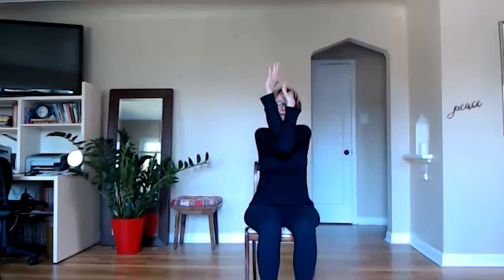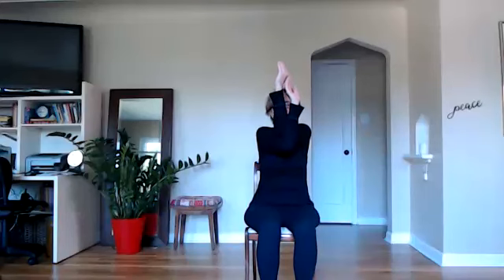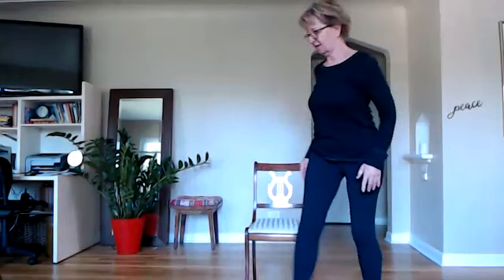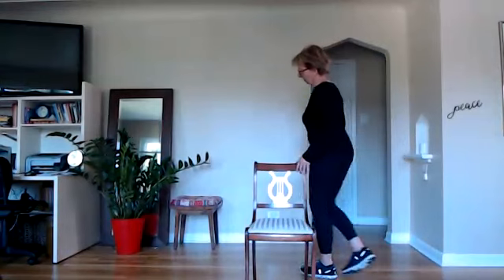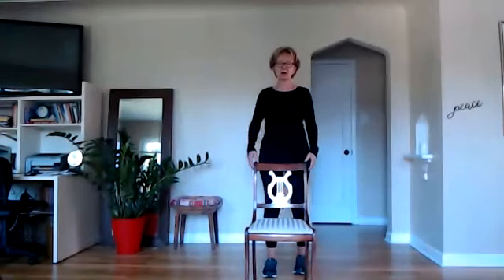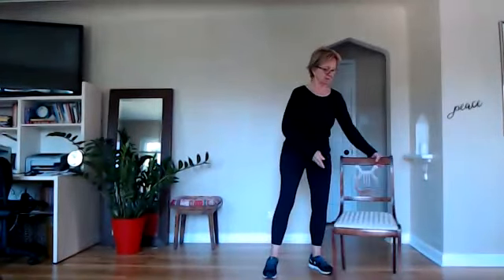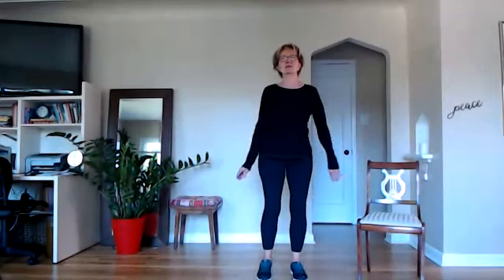Yoga for BICEP and TRICEP TONING, ANKLE and FEET strengthening, BREATH TO CALM NERVOUS SYSTEM.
Enjoy this hour of Breath, Awareness, Movement, and Grace, while toning the body and relaxing the mind.